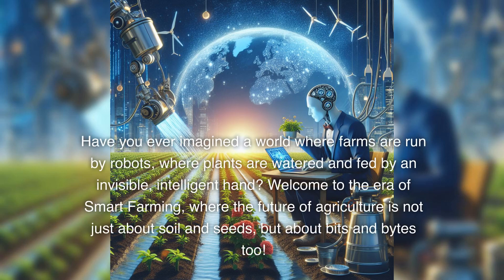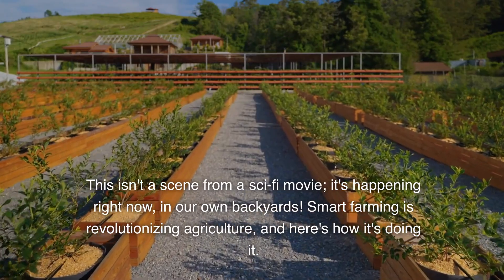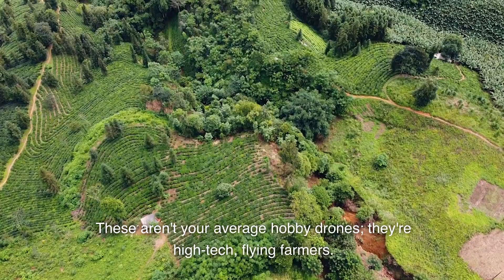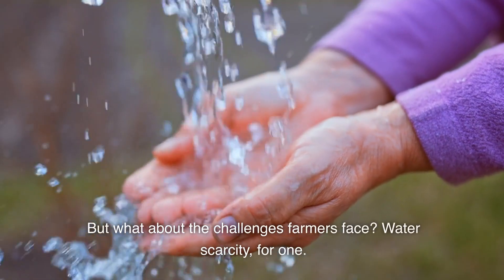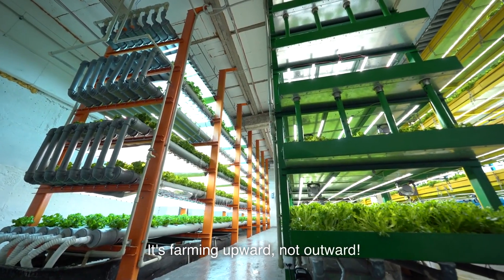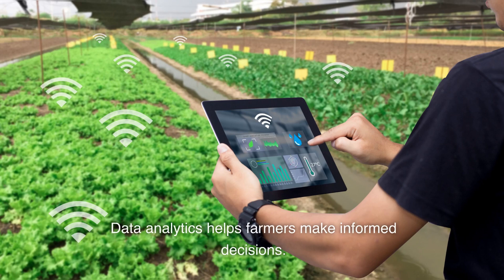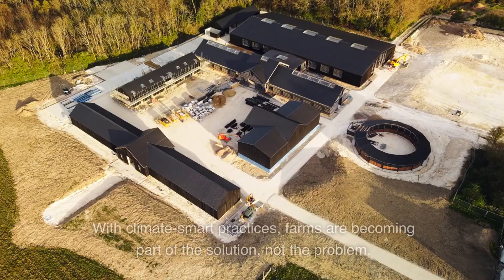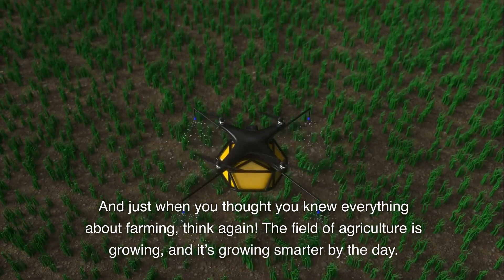Smart Farming 101: Revolutionizing Agriculture with Technology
🌾 Dive into the future of agriculture with our latest video, "Smart Farming 101: Revolutionizing Agriculture with Technology". Discover how cutting-edge technologies are transforming farms into high-tech fields of the future. 🚜💡

🕒 Chapters:

0:00 "Precision Agriculture" - Discover the accuracy
0:55 "Agricultural Drones" - Sky-high farming
1:13 "Autonomous Tractors" - The robots take over
1:31 "Smart Irrigation Systems" - Water wisdom
1:48 "Vertical Farming" - Upward growth
2:05 "Hydroponics" - Soil-less success
2:18 "Aquaponics" - A symbiotic cycle
2:31 "Big Data in Farming" - Data-driven decisions
2:45 "Agri-Robots" - Farming's future workforce
2:57 "Climate-Smart Practices" - Farming for the future
🌱 From precision agriculture that tailors farming practices to the needs of each plant, to agricultural drones that monitor and manage crops from above, this video uncovers the innovative technologies reshaping the agricultural industry. 🤖🌽

👩‍🌾 Learn about the amazing advancements in autonomous tractors, smart irrigation systems that conserve water, and the exciting worlds of vertical farming and hydroponics. Explore how aquaponics merges fish farming with plant cultivation, and how big data analytics is becoming a crucial tool for modern farmers. 🐟🥦

🌍 We also delve into the fascinating realm of agri-robots and the critical role of climate-smart practices in ensuring sustainable agriculture in the face of climate change. 🌦️🌿

📽️ Whether you're a tech enthusiast, a farming professional, or simply curious about how technology is changing the world around us, this video offers a comprehensive and engaging look at the innovations driving the next green revolution. 🚜🌟